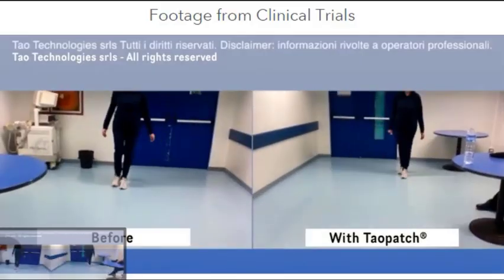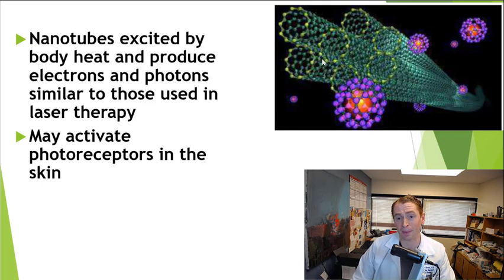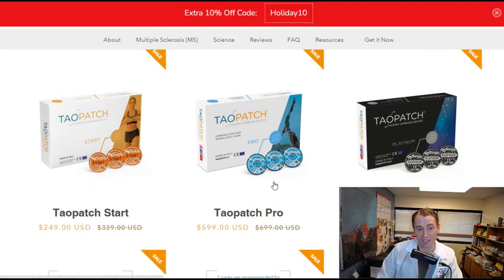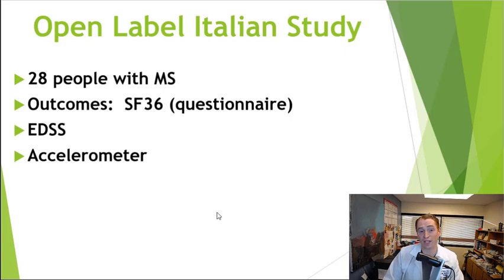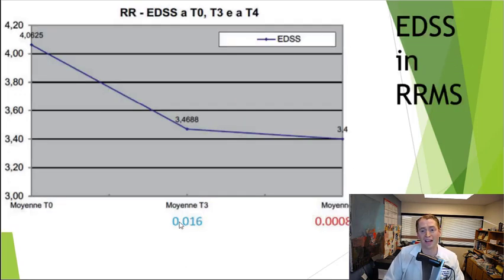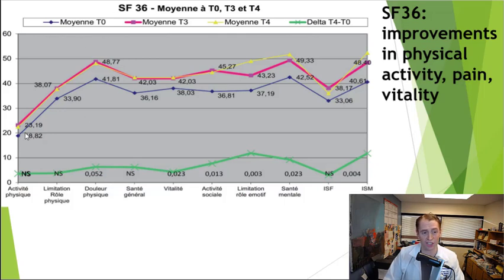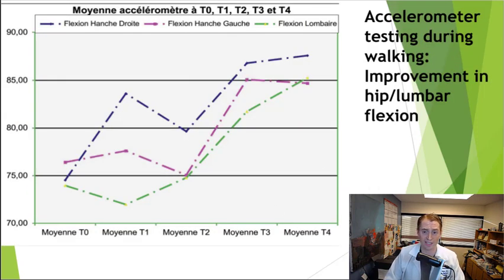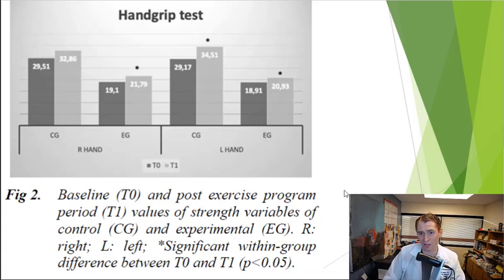Neurologist Reviews Taopatch®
Proponents claim that Taopatch® can reduce multiple sclerosis symptoms, but is there scientific evidence?  I show videos of before-after results with Taopatch® and review 3 studies in multiple sclerosis.

Sources:

Taopatch® combined with home-based training protocol to prevent sedentary lifestyle and biochemical changes in MS patients during COVID-19 pandemic

Utilisation des dispositifs nanotechnologiques dans les pathologies dégénératives cérébrales. Étude prospective sur 28 patients atteints de sclérose en plaques

Nanotechnology and Posture from research to practical applications. Study with placebo comparison, control group on subjects with multiple sclerosis